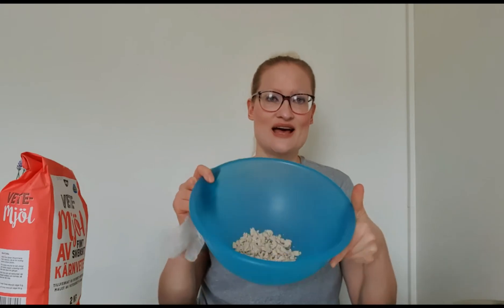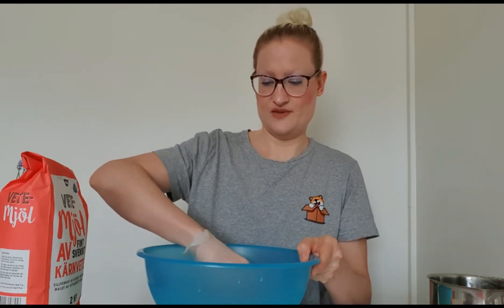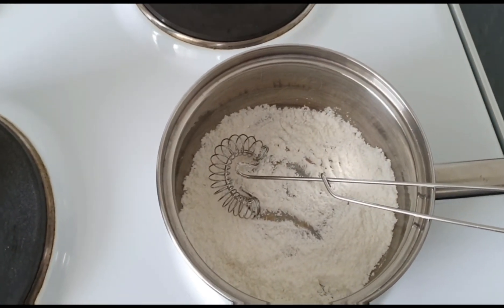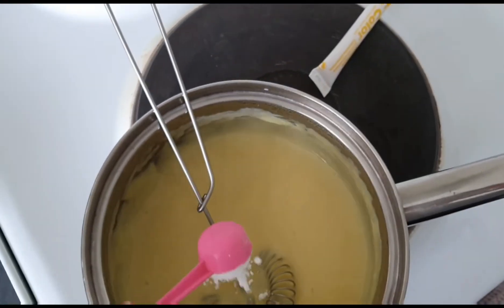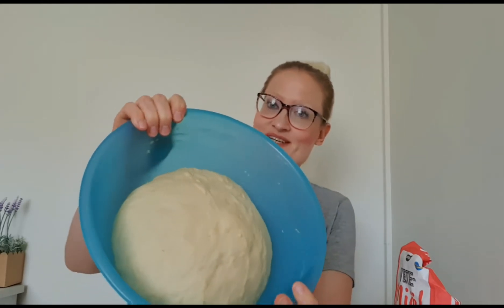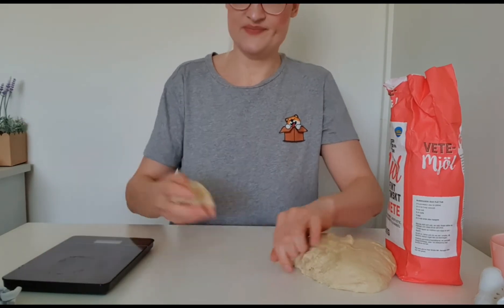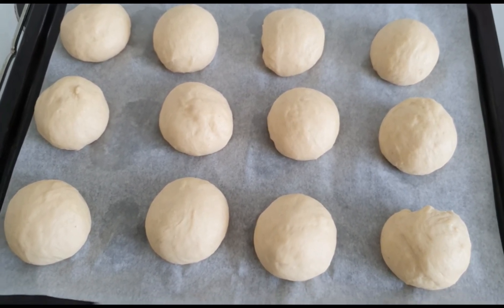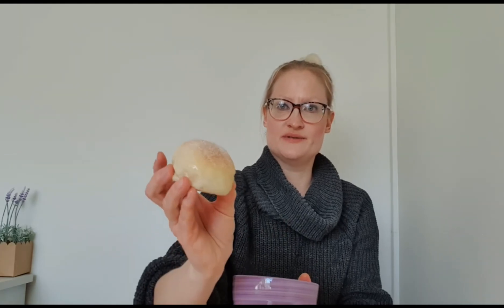Baking Paris buns (vegan).